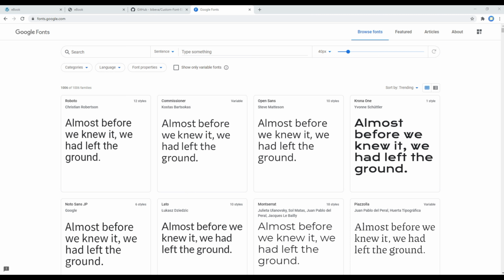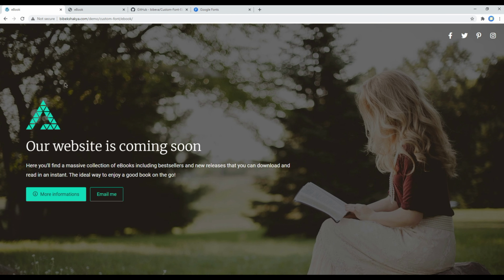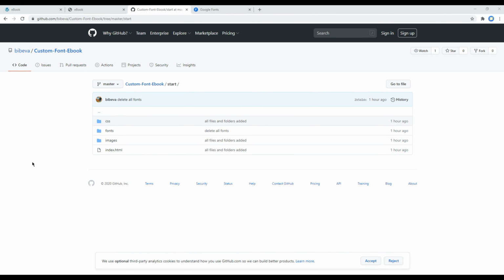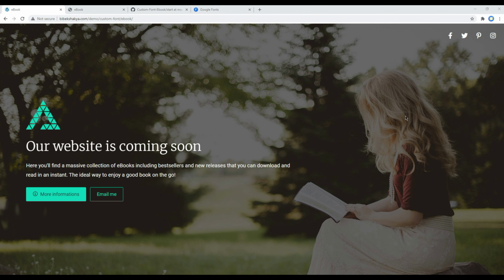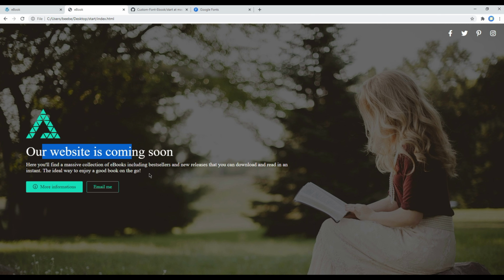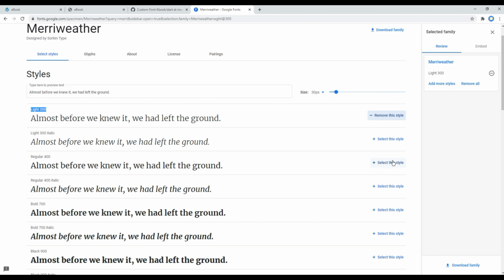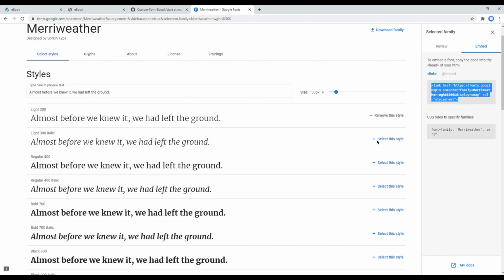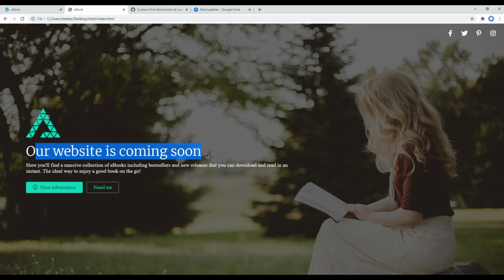Custom Font #1 - Add custom font using google font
Introduction:
Learn Custom Font with Real Project.
In this tutorial, I'll show you how to add custom font using Google Font.